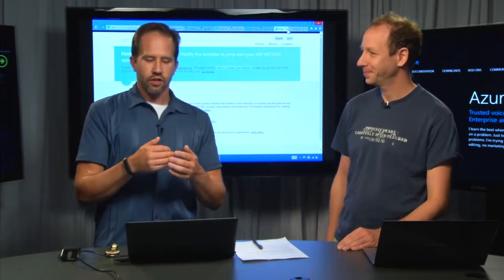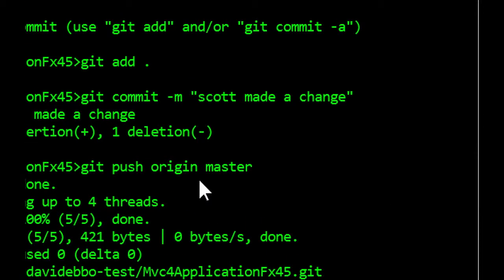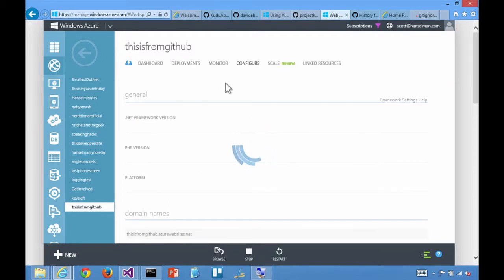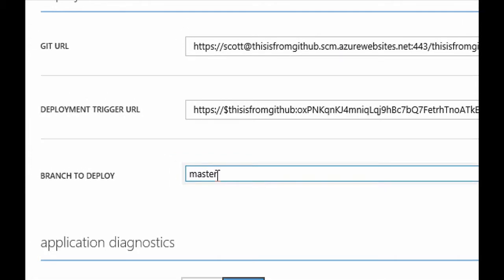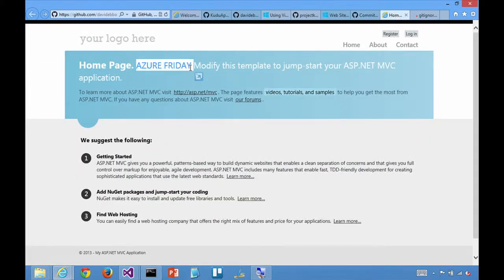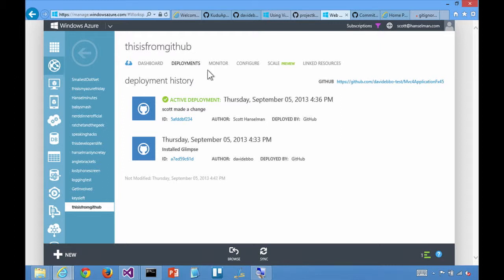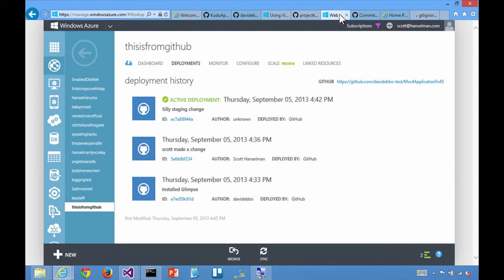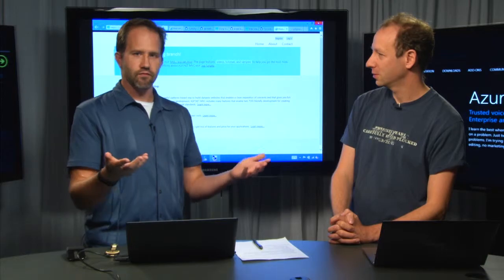Deploying from a Branch with Kudu - with David Ebbo - Azure Friday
David and Scott setup a branching system to deploy their web site from a specific Git Branch.